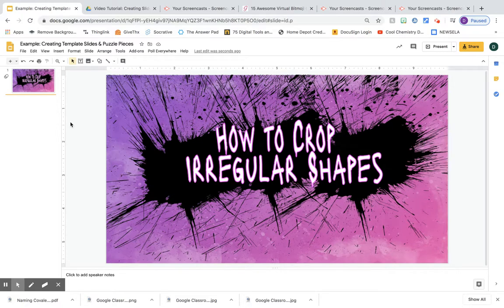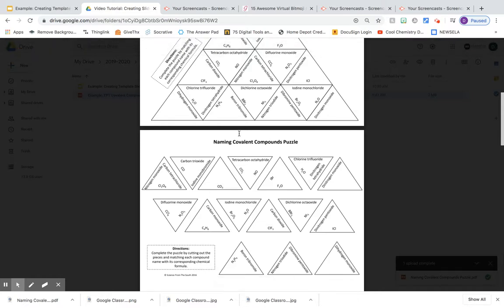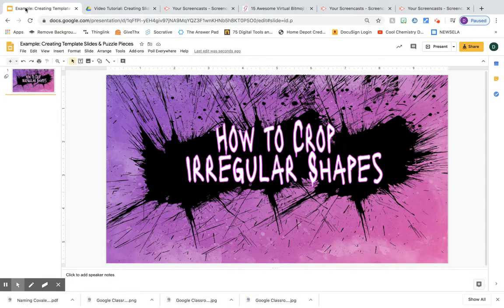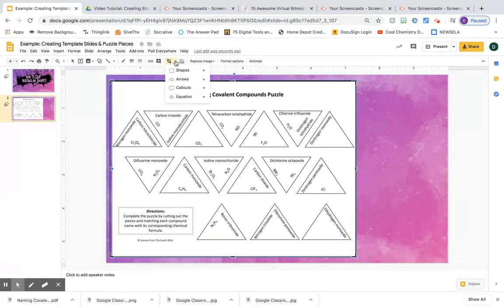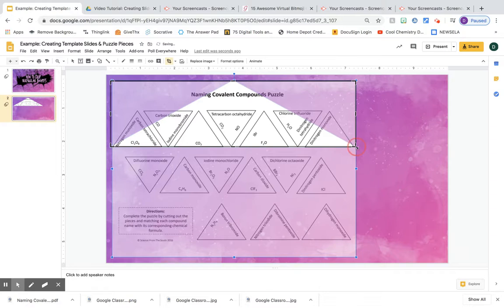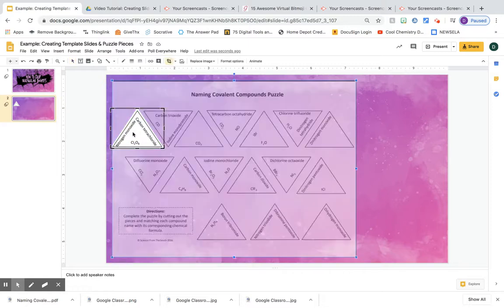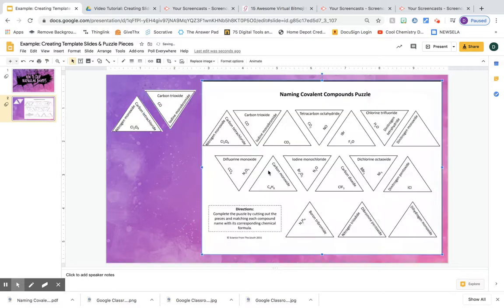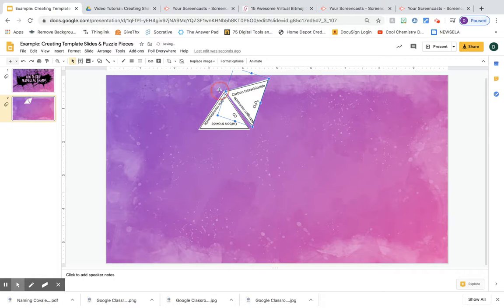Video Tutorial: Cropping Irregular Shapes on Google Slides